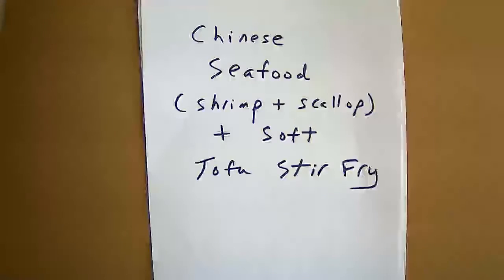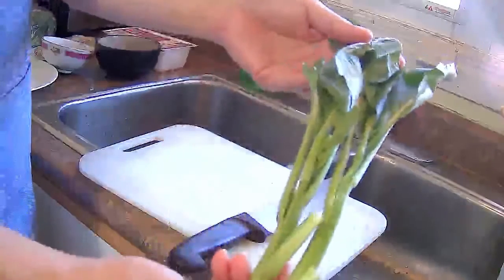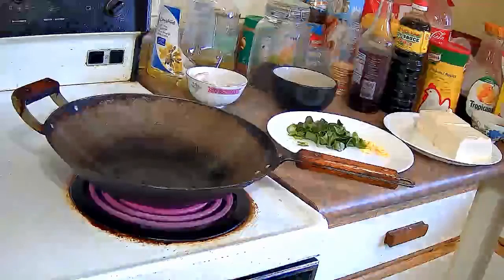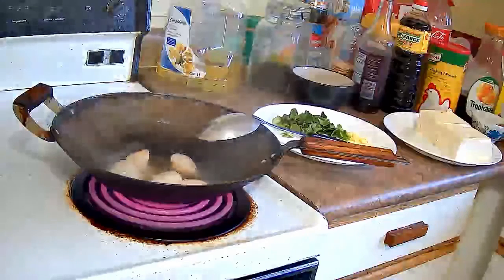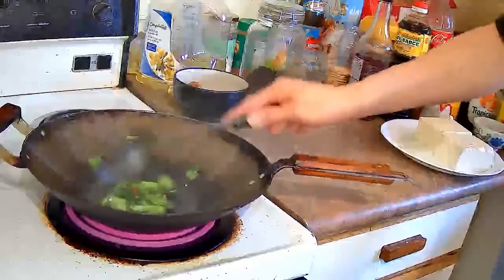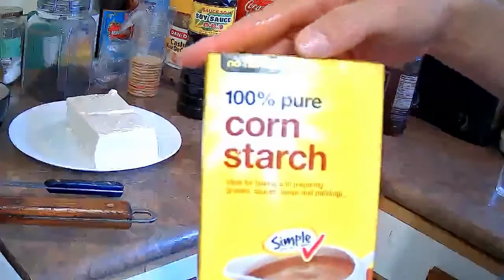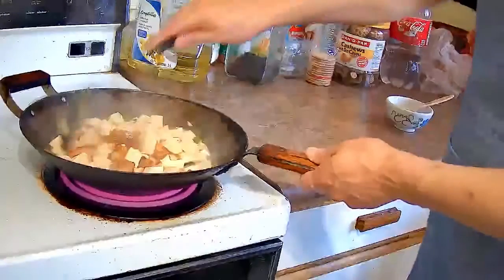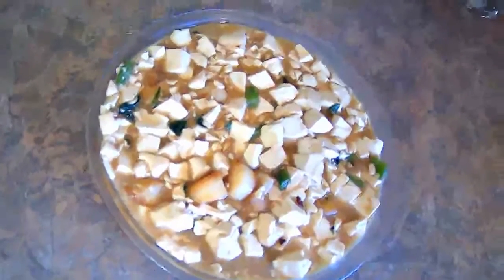KETO - Chinese Seafood (Shrimp & Scallop)&Tofu Stir Fry - A Common Hong Kong Restaurant Dish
Seafood and Soft Tofu is a common dish in Hong Kong Restaurants.  The seafood can include shrimp, scallop, squid and fish slices.  The dish is often served in a "hot pot" which is a type of casserole dish that looks like a clay pot, not to be confused with the other Chinese hot pot, where food is cooked in broth at the table.  On Hong Kong menus, it would be listed as Seafood and Soft Tofu Hot Pot.  You can switch up the seafood in this dish, and can use squid and fish as well.

tips
- Seafood such as shrimp, scallop, squid and fish cook quite fast, you only need to stir fry for a couple of minutes, or until the color of the meat changes color and the texture of the meat firms up.
- Soft tofu needs to be handled with care, or it will break up on cooking.  When adding the tofu, stir gently as you cook.  You can also use firm tofu in this dish.
- When making the sauce, I use 1tbsp to 1 heaping tbsp cornstarch mixed into 1/4 cup water to make the cornstarch slurry.  This is enough cornstarch for about one cup of liquid.  Make sure the cornstarch is dissolved in the water before adding to the wok.  I add this slurry at the very end of the cooking process.  Mix the sauce after adding the slurry and let come to a boil.  Once the sauce comes to a boil, turn the heat off.  It is done.  If after adding the slurry, you find the sauce is still too thin for your liking, make some more cornstarch slurry and add to sauce again.  Bring to boil again.  If you find after adding the slurry, that the sauce is too thick, add some water to thin it out and bring to a boil again.  If before you add the slurry, you find there is not enough liquid in the wok, add some more water before adding the slurry.